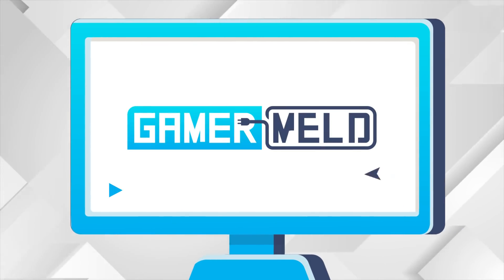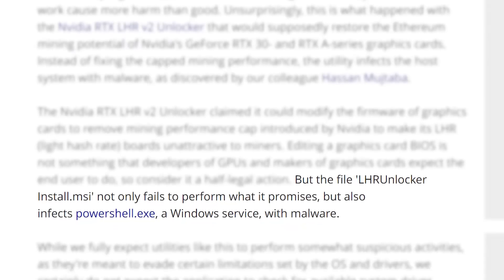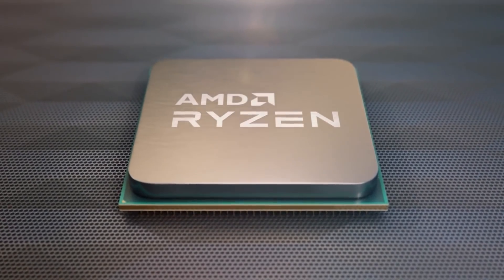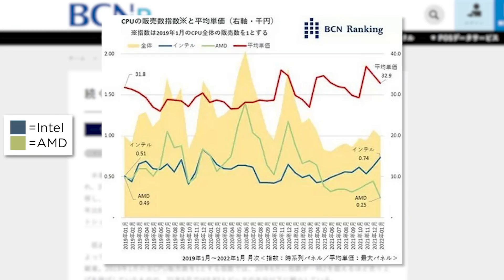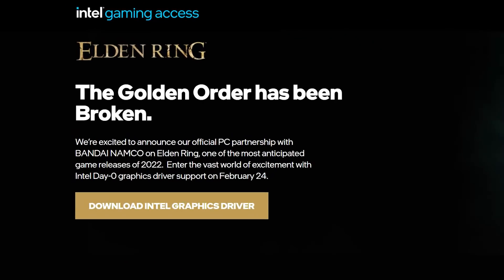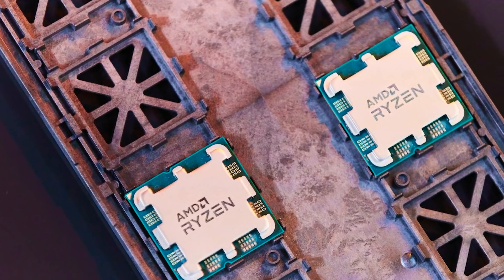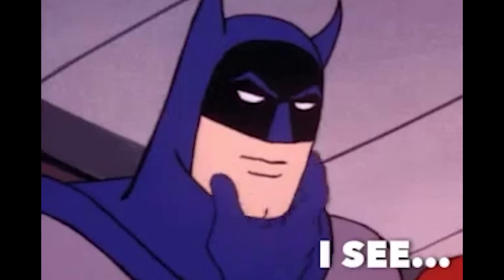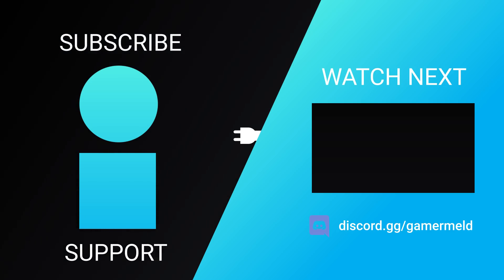Ryzen 7000 CPUs Come WITH A GPU!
Ryzen 7000 CPUs come with a GPU, this worries me about Intel, Intel's catching up to AMD and do not install this!

TIMESTAMPS
0:00 Intro
0:15 DO NOT Install This
1:42 Intel's Catching Up To AMD
3:04 This Worries Me About Intel
4:31 Ryzen 7000 CPUs Get A GPU